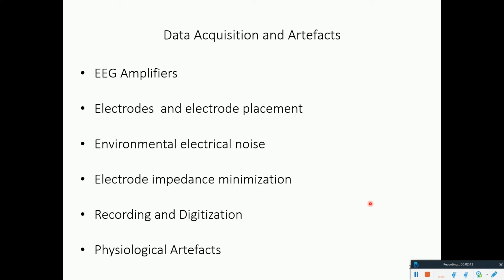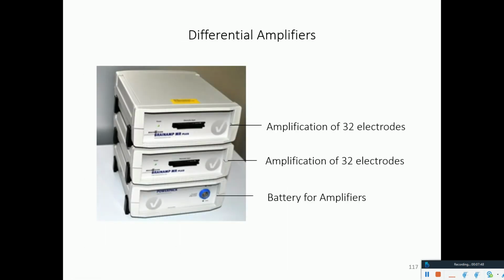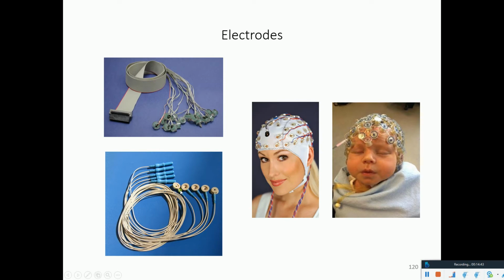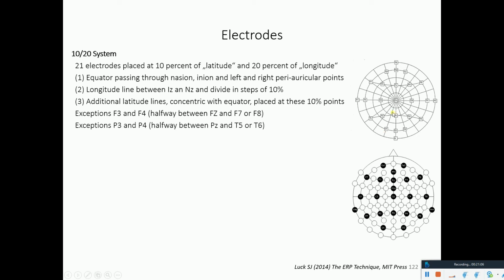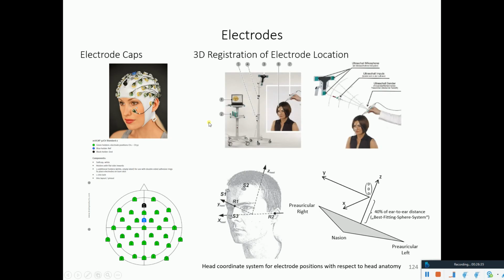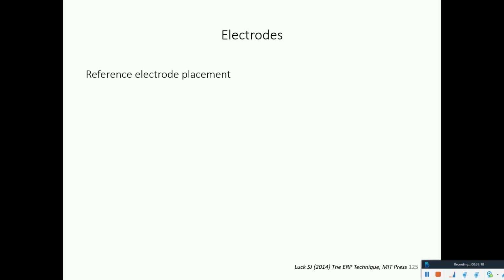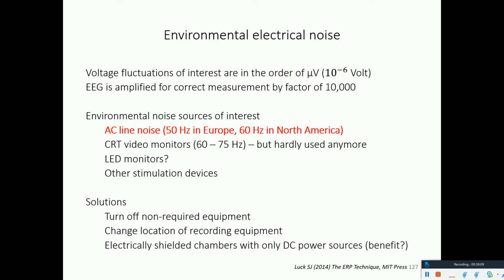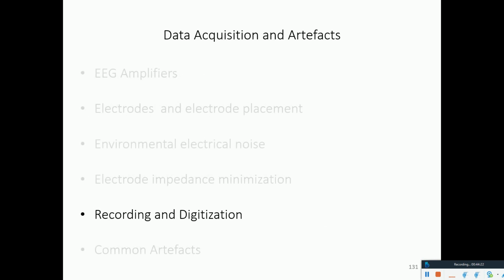Data acquisition and artifacts